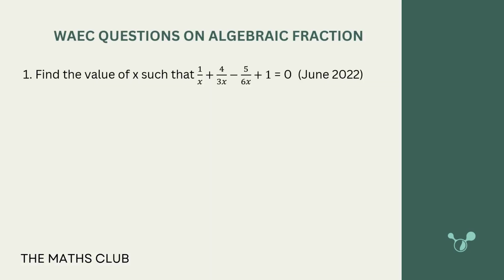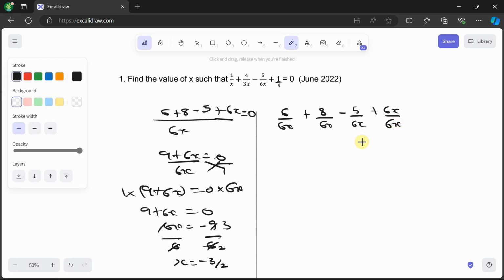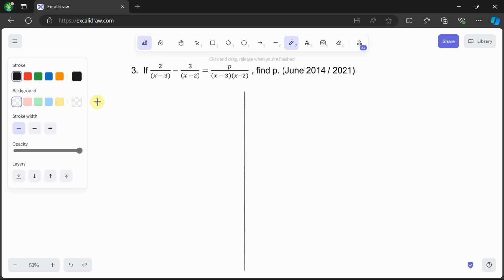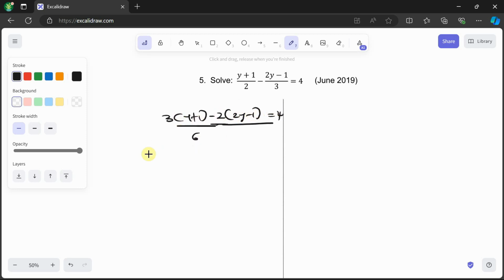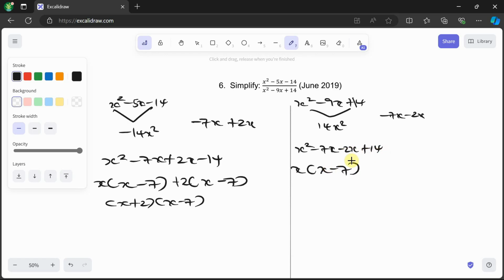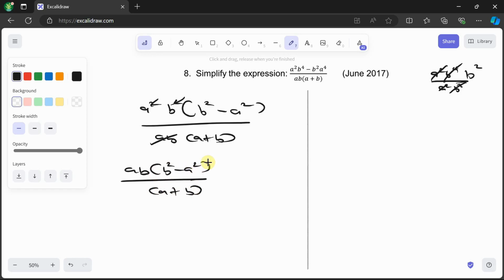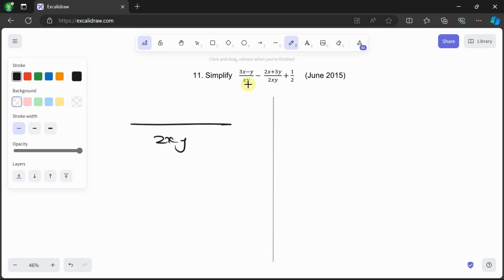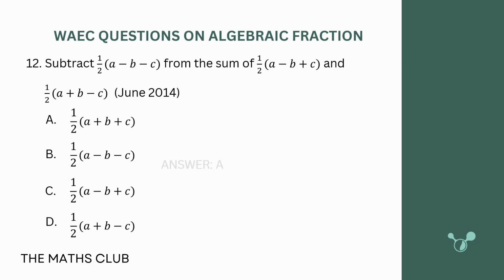WAEC Past Question on Algebraic Fractions (2014 - 2023) | The Maths Club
Welcome to The Maths Club! In this video, we solve WAEC past questions on Algebraic Fractions from 2014 to 2023 as we conclude our series on the subject.

Time Stamp:
00:00 Introduction
00:28 Question 1
03:54 Question 2
05:10 Question 3
06:49 Question 4
07:35 Question 5
08:49 Question 6
11:15 Question 7
12:06 Question 8
13:46 Question 9
14:31 Question 10
15:29 Question 11
16:54 Question 12

*Note:* There may have been some questions that were mistakenly left out, but if you complete the entire playlist on algrebraic fractions, you will be able to easily solve them.